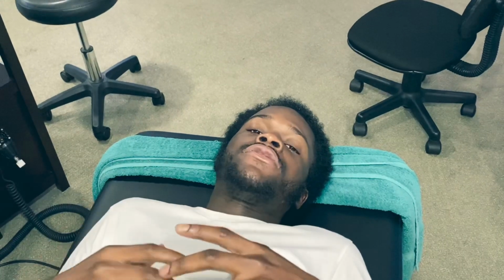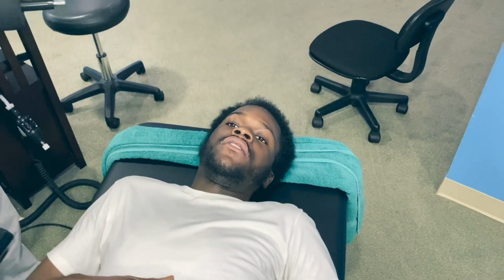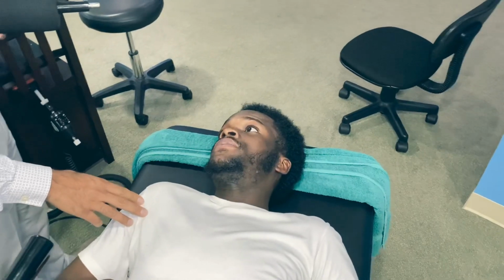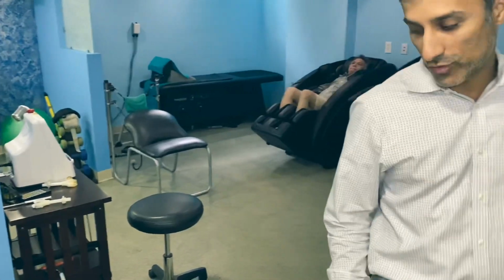CRAZY Pain Relief | Asmr Chiropractic Crack | Best Queens NYC CHIROPRACTOR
This guy lifts 50-70lbs of luggage all day at the airport that is affecting his back. Came to chiropractor for the 1st time, rest watch the video.
Check it out and let me know what yall think!